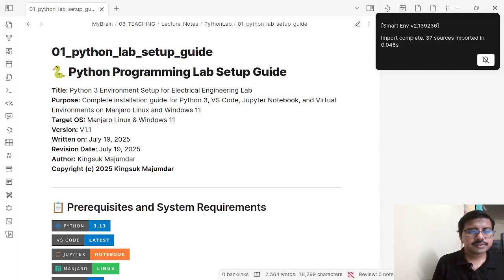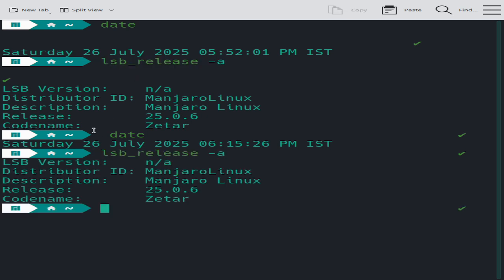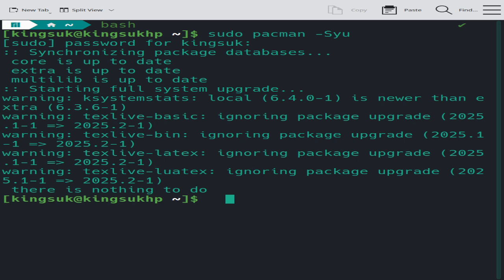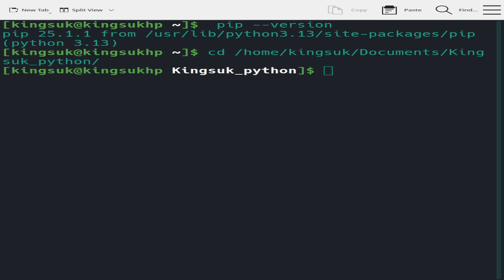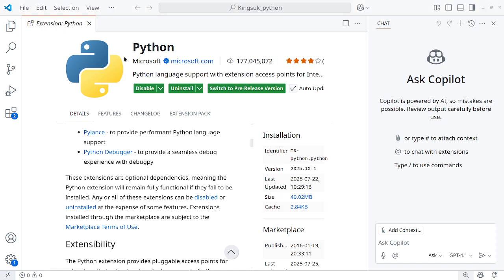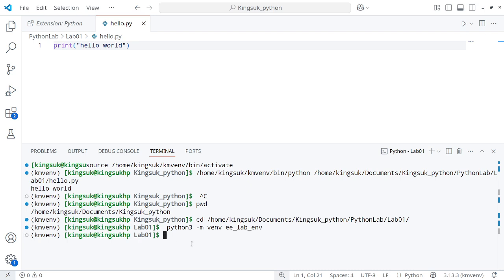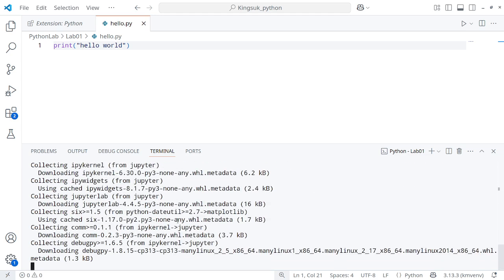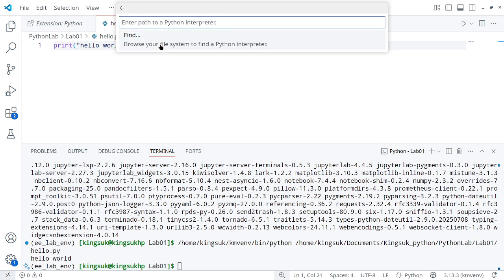Learn Python with Kingsuk #00.01: Installing Python 3 13 on Manjaro Linux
⚡ Learn With Kingsuk - Complete Engineering Education

👨‍🏫  *Your Instructor:* Kingsuk Majumdar, PhD (EE)
💻  *Expertise:* Electrical Machines, Power Systems, Power Electronics, Programming & IoT

📋  *This Series:* Python Programming - Complete Course from Zero to Expert
*Video #00.01:* Installing Python 3.13 on Manjaro Linux

✅ Complete Python 3.13 installation on Manjaro Linux
✅ Package manager setup and configuration
✅ Virtual environment preparation
✅ Path configuration and verification

```bash
# Check current Python version
python --version
python3 --version

# Install Python 3.13 if needed
sudo pacman -S python python-pip python-virtualenv

# Verify installation
python3 --version
pip --version
# Navigate to your project directory
cd ~/EE_Projects/Lab01

python3 -m venv ee_lab_env

# Activate virtual environment
source ee_lab_env/bin/activate

# Your prompt should change to show (ee_lab_env)
# Install packages specific to this project
pip install numpy matplotlib jupyter

# Deactivate when done
deactivate

# To delete a virtual environment use
rm -rf ee_lab_env
# ⚠️ *Caution*: `rm -rf` is *dangerous*
trash ee_lab_env
# trash is safer ; to install in Arch/Manjaro use sudo pacman -S trash-cli
under virtual environment
pip install numpy matplotlib scipy pandas jupyter notebook ipykernel
🎯 *Next Video:* Learn Python with Kingsuk #00.02: Fixing Jupyter in VS code